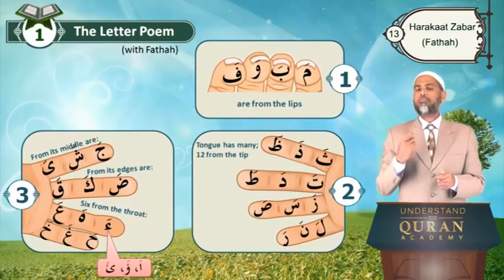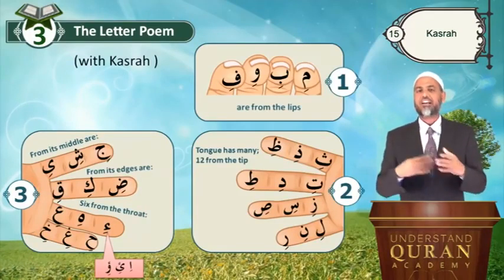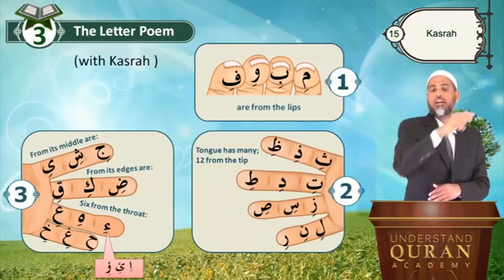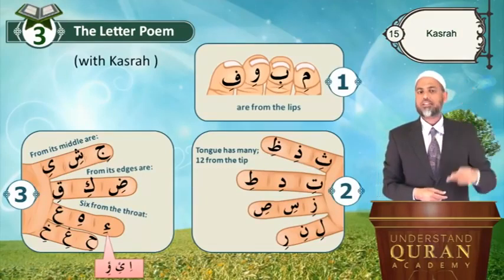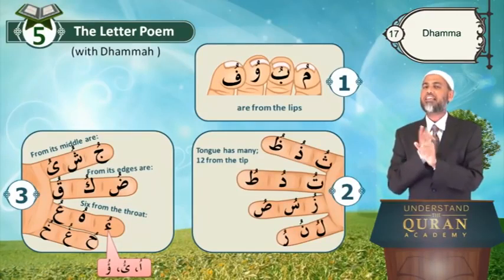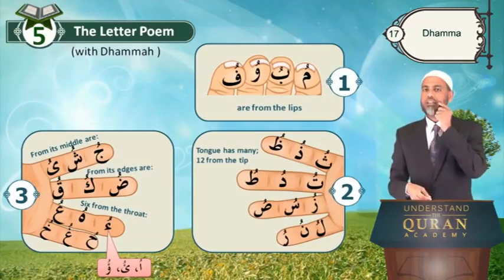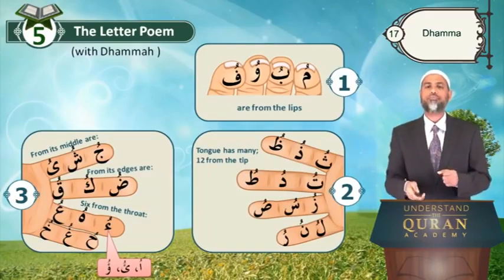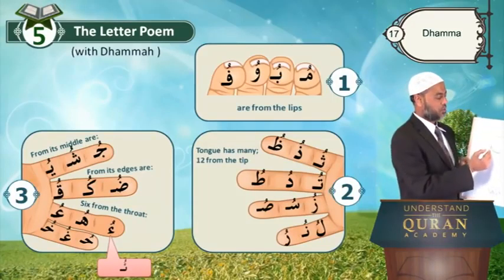Best online Quran Classes UK & USA